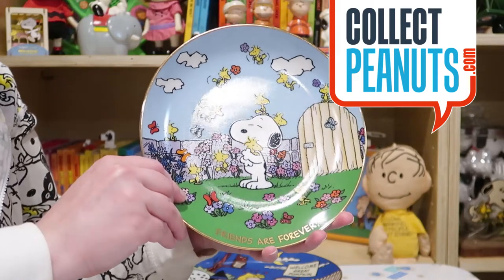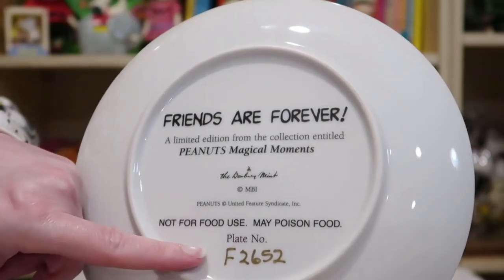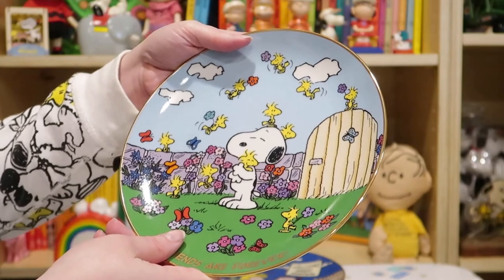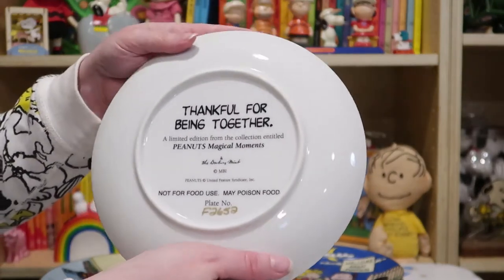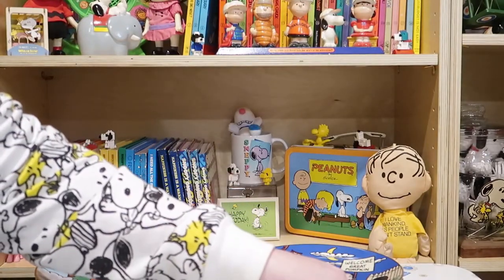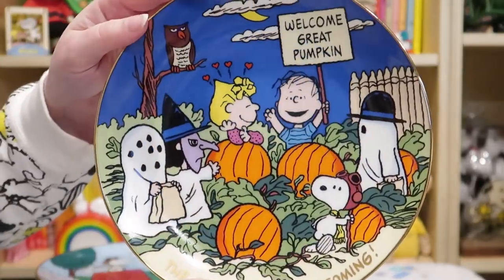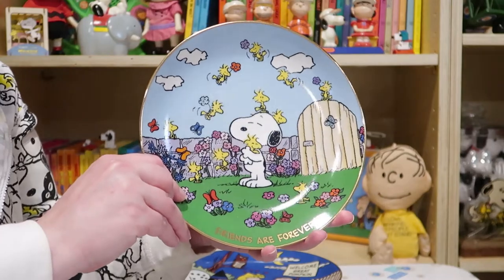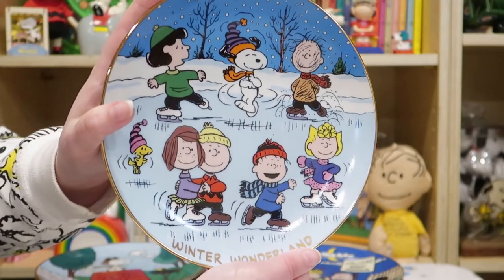Peanuts Magical Moments Plates by Danbury Mint - Snoopy Find | CollectPeanuts.com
If you've been watching my haul videos, then you may have seen a few of these plates before! Experience the whole set of Peanuts Magical Moments Plates by Danbury Mint, plus learn what I think of "Certificates of Authenticity".

Title - Peanuts Magical Moments Plates by Danbury Mint - Snoopy Find